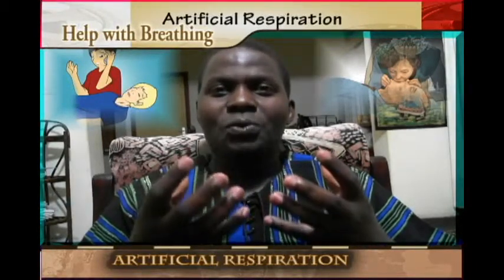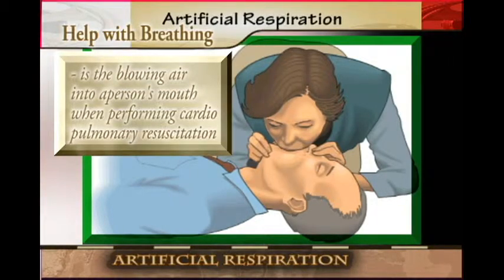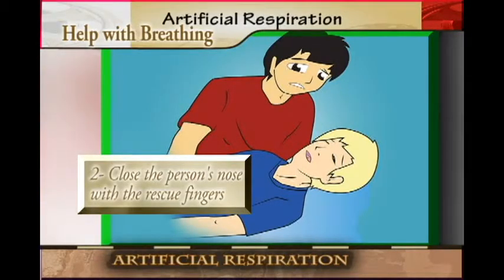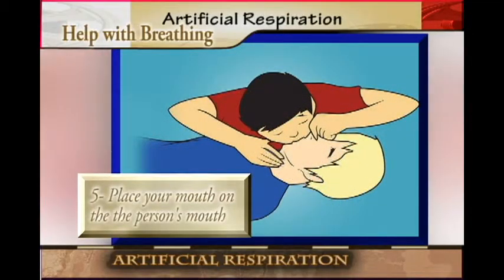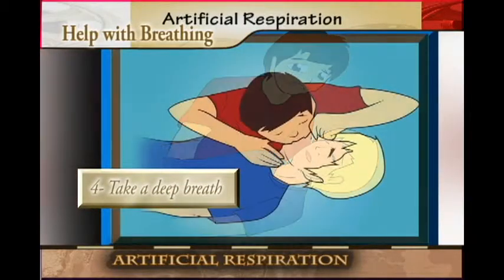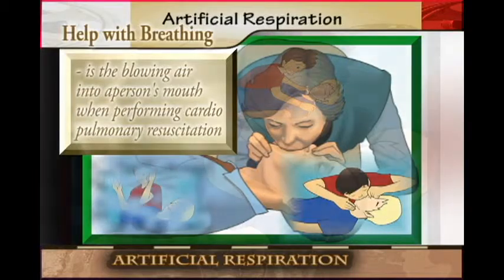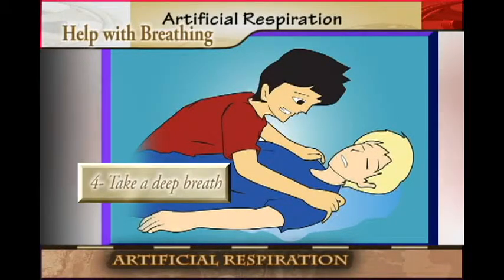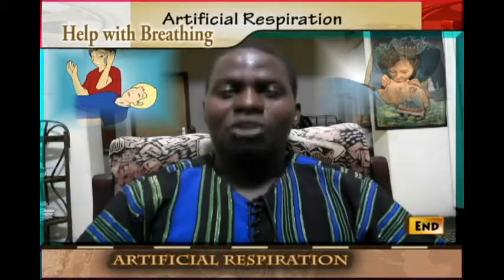Artificial RESPIRATION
Respiration is a chemical reaction that happens in all living cells, including plant cells and animal cells. It is the way that energy is released from glucose so that all the other chemical processes needed for life can happen. Do not confuse respiration with breathing (which is properly called ventilation).